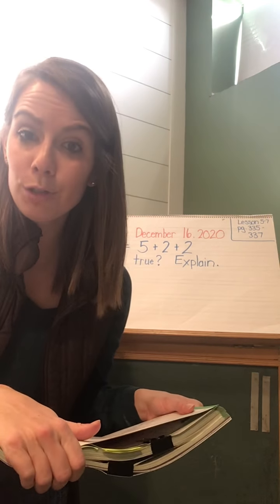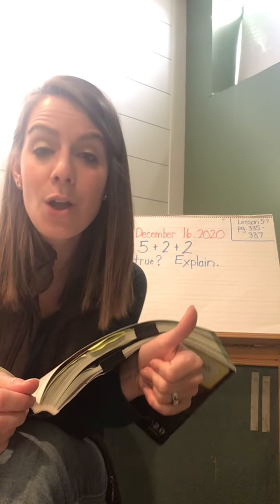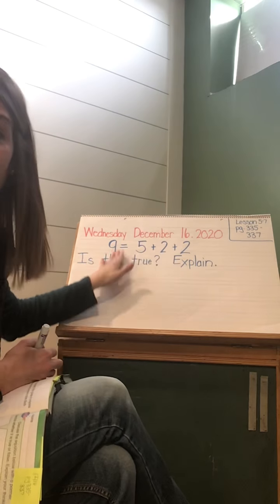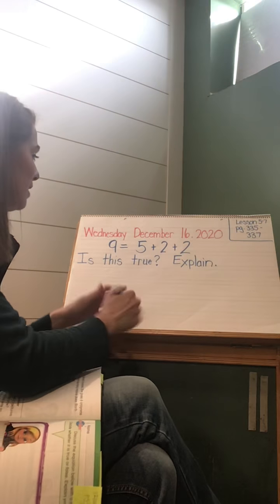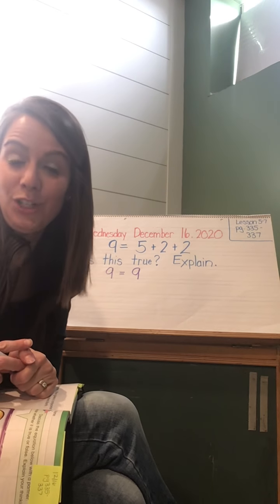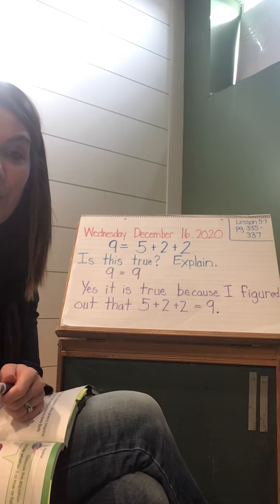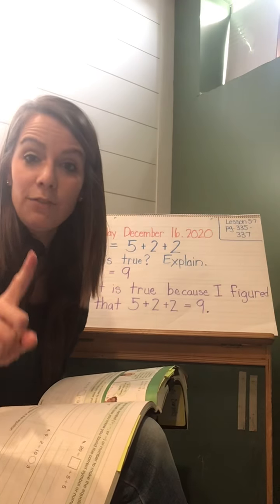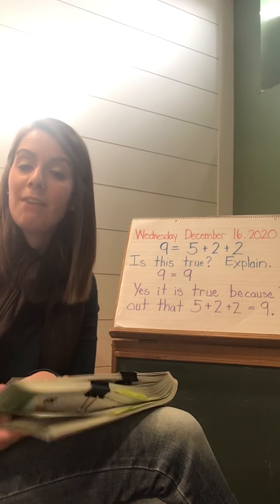12/16 Envision Math